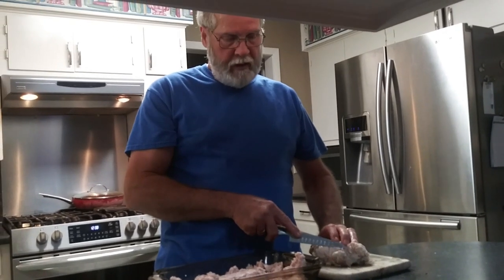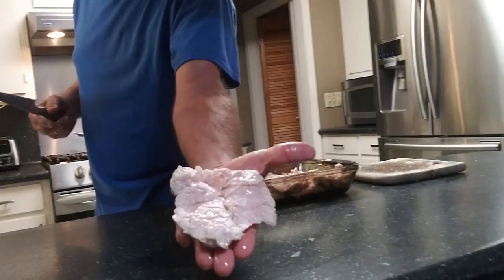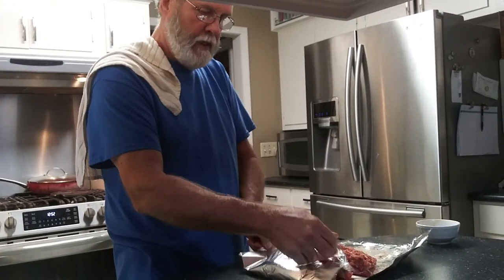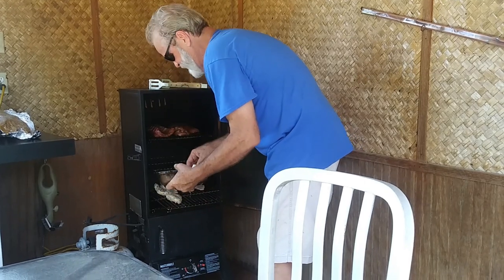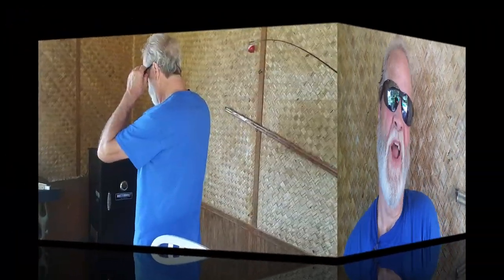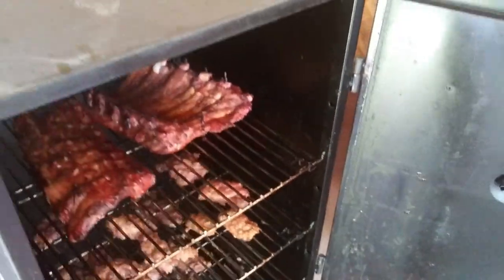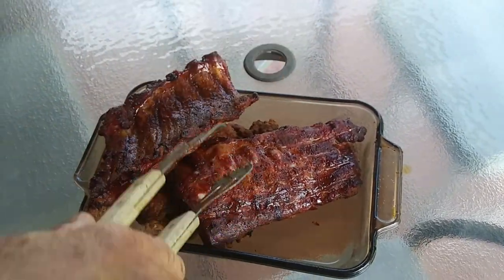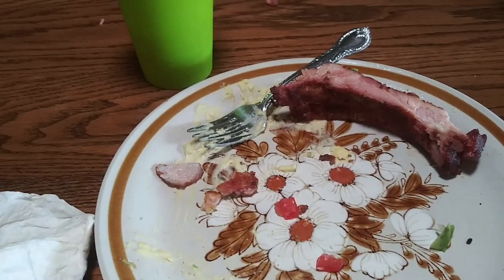Smoking Some Strange Stuff! / Sweetbreads That Are NOT Sweet!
How to Support ALL youtube channels:
Watch all the adds, comment and Thumbs Up the video!